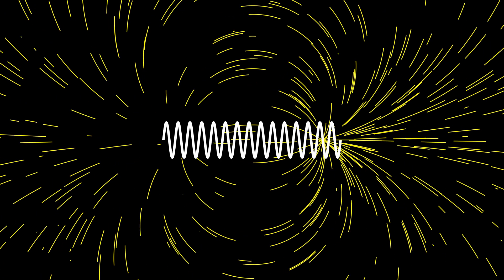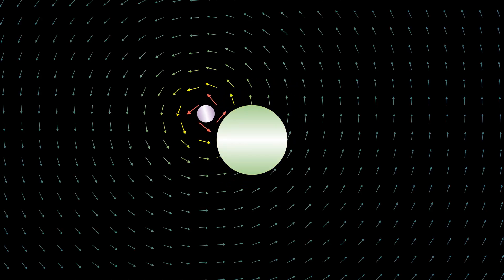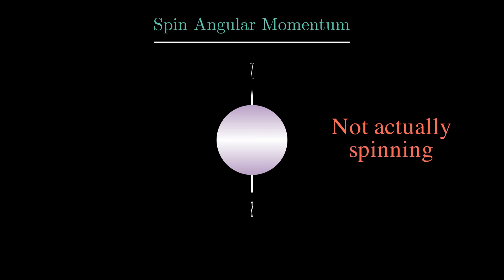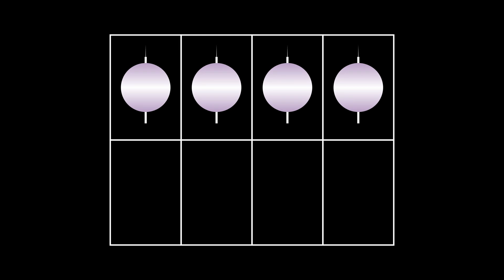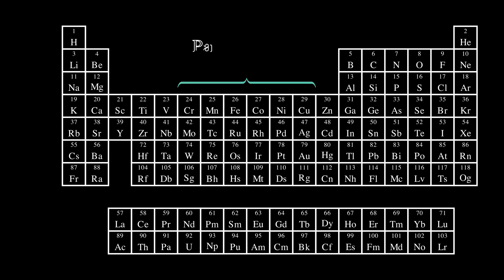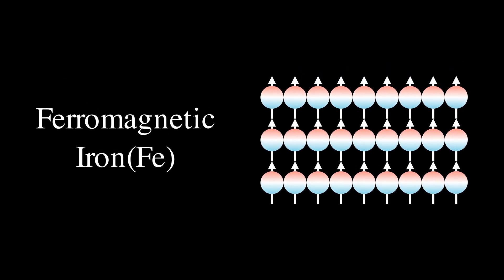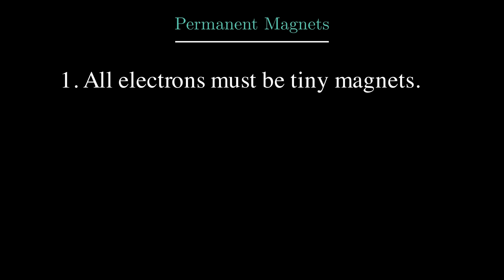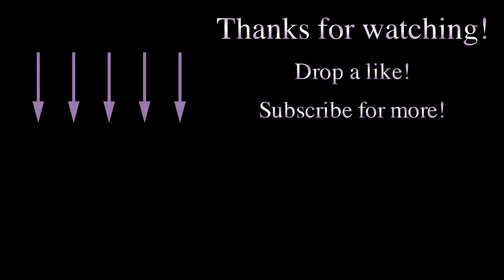How Moving Charge Creates PERMANENT Magnets? Why isn't Everything Magnetic?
Magnets are everywhere, but what truly makes them work?

In this video, we explore the physics of magnetism, from quantum mechanics to Einstein’s theory of relativity. Learn why some materials are magnetic, how moving charges create magnetic fields, and the surprising connection between electricity and magnetism. Whether you’re curious about permanent magnets, magnetic fields, or the science behind magnetism, this video will break it all down in a clear and engaging way. Perfect for anyone fascinated by physics, electromagnetism, or the mysteries of quantum mechanics!

Chapters:
00:00 - Magnets and Moving Charge
00:35 - Magnets as we know them
01:19 - Moving electrons in atom
02:17 - Understanding electrons
03:35 - Why isn’t every element magnetic?
04:54 - All metals are magnetic?
06:25 - Why every iron object is not magnetic?
07:19 - Conclusions